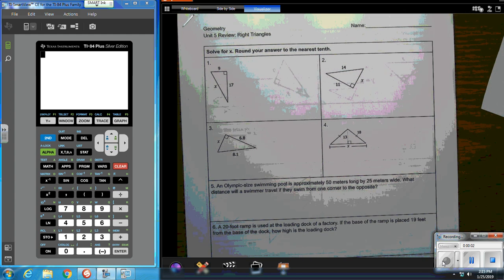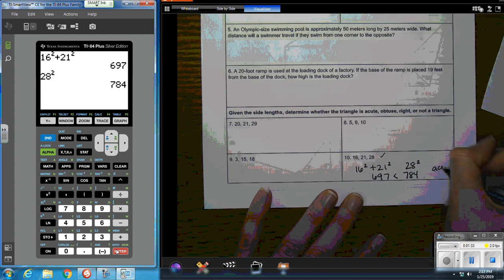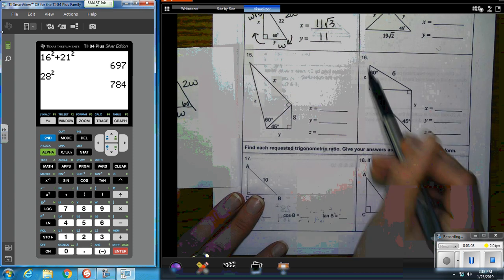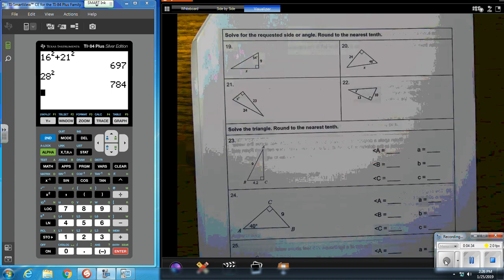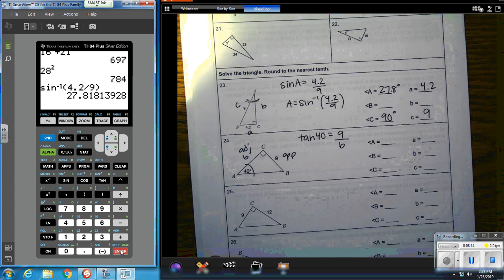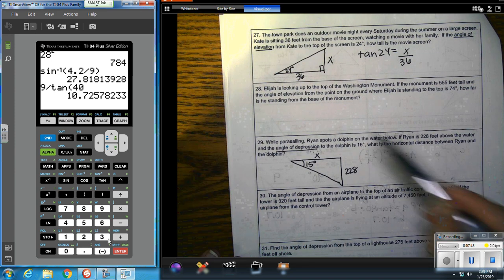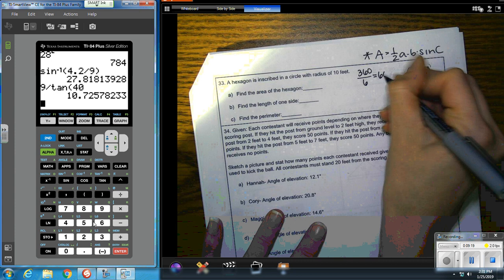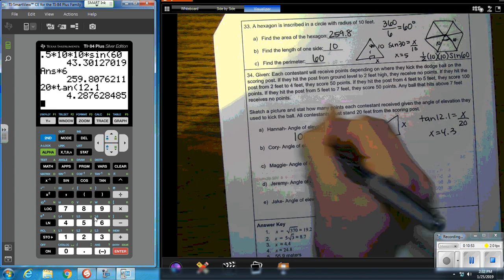Geometry - Unit 5 Review Hints